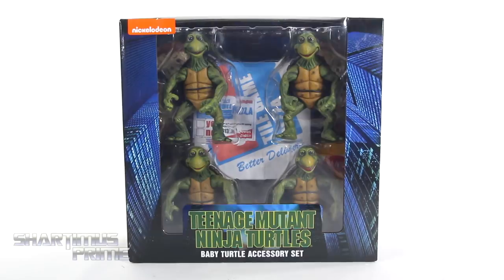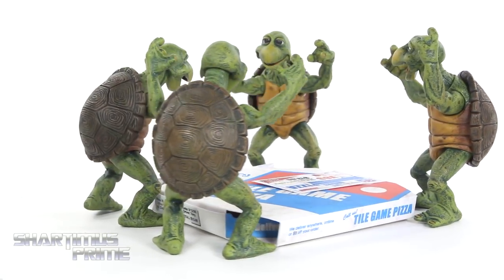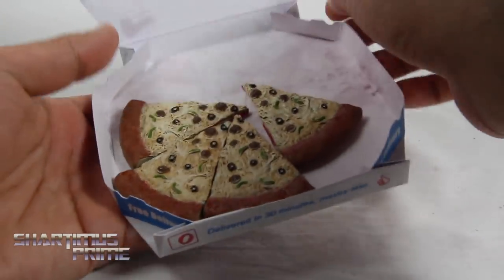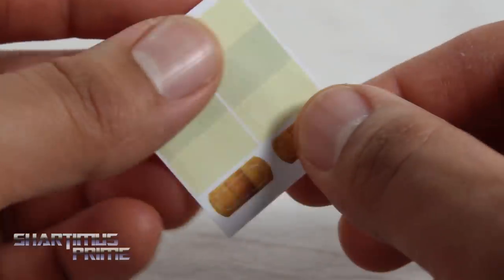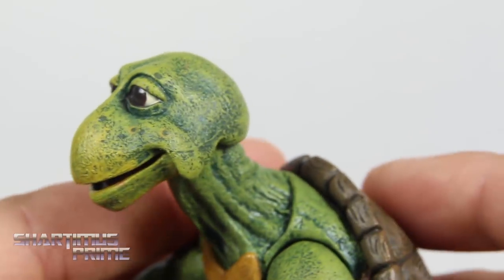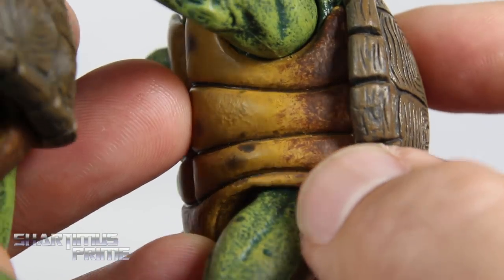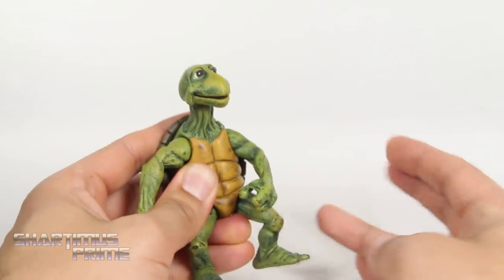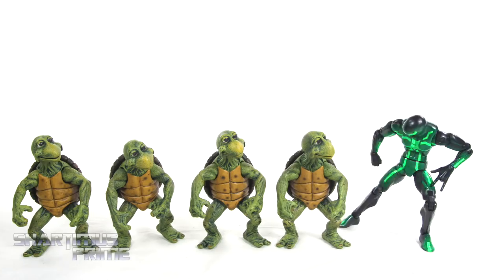TMNT 1990 Movie Baby Turtles Accessory Set NECA Toys Action Figure Review